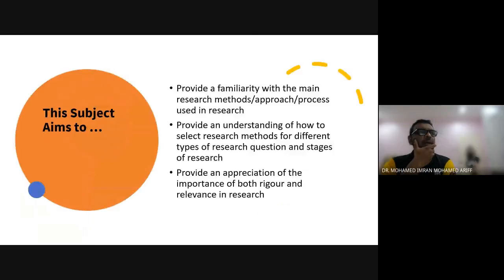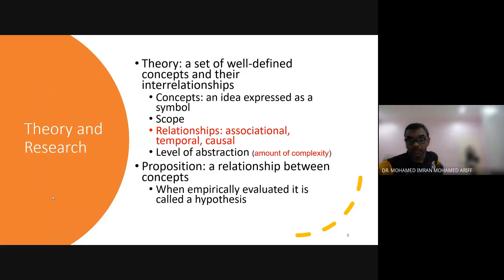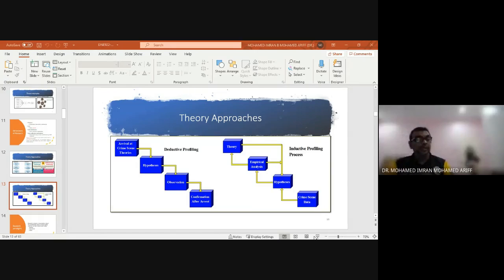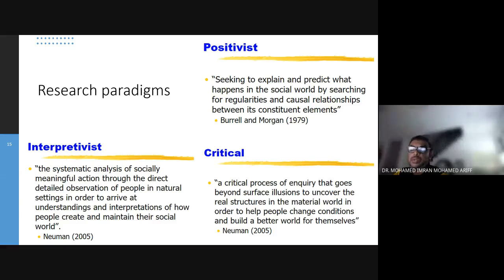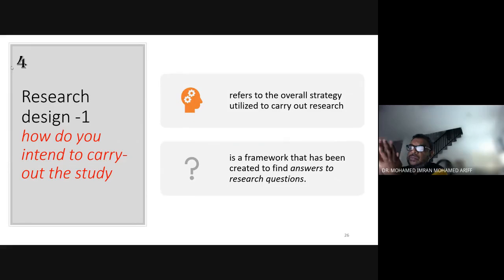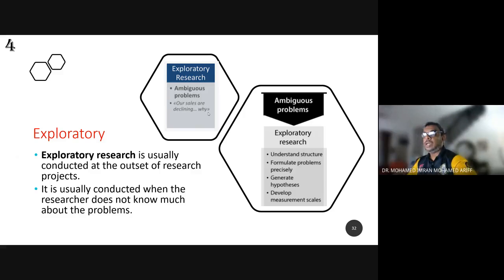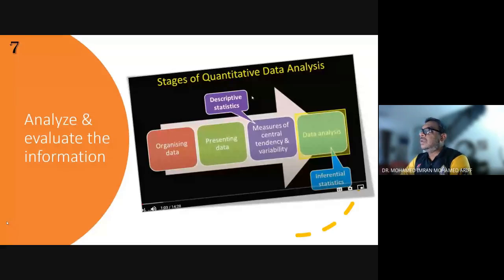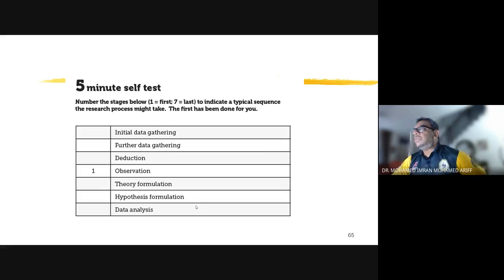DNE922 Research Methods Class Week 5 UiTM Perak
DNE922 Research Methods Class
The Research Process
UiTM